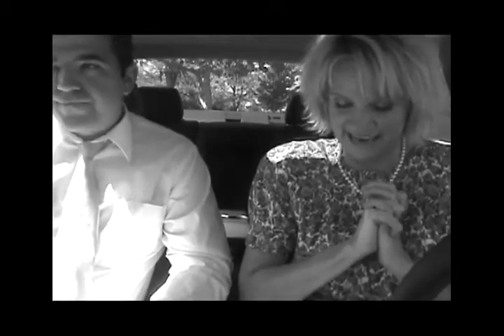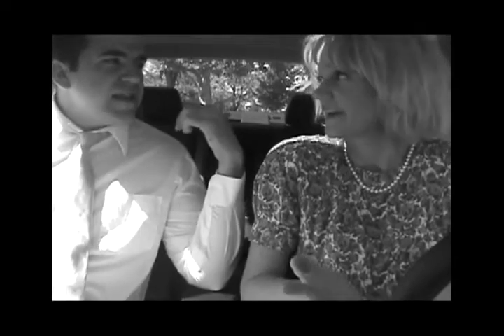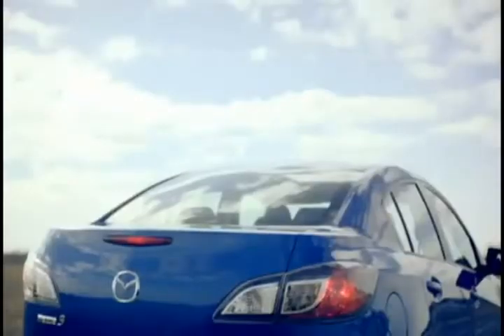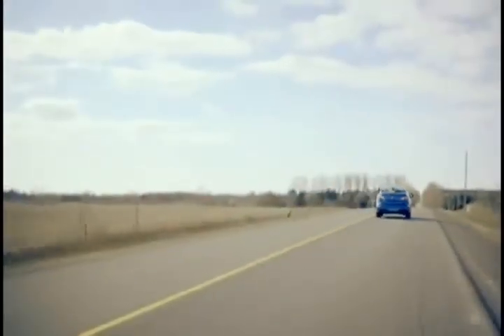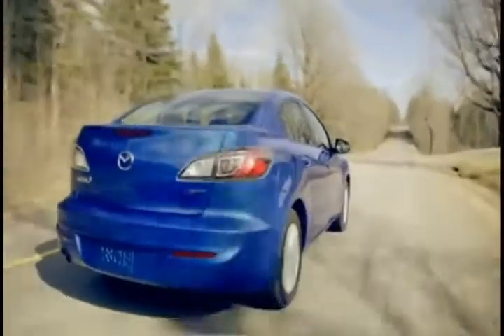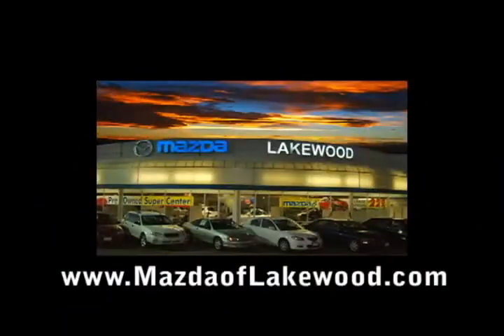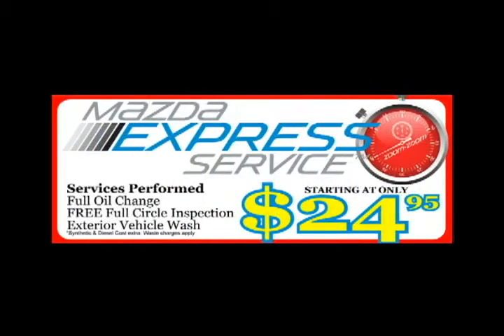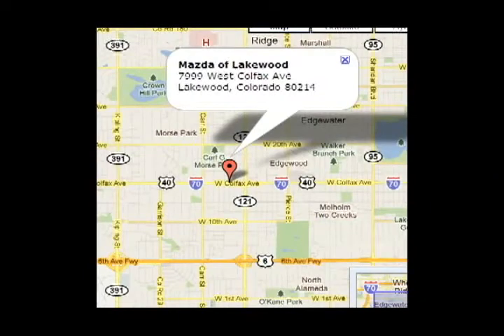Mazda 3 Sedan and The McHughes